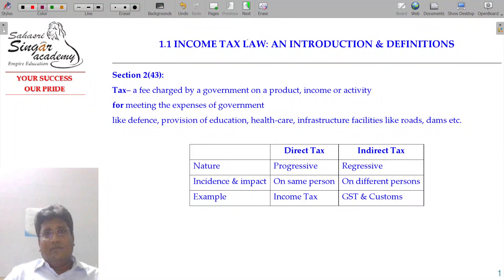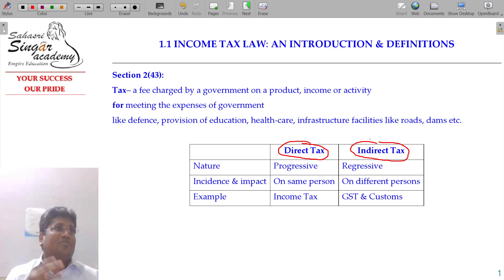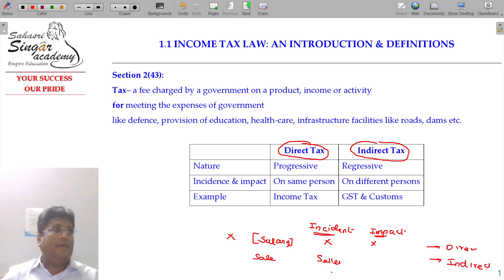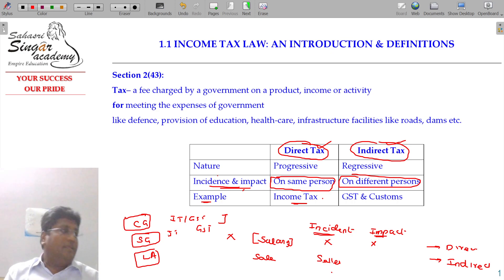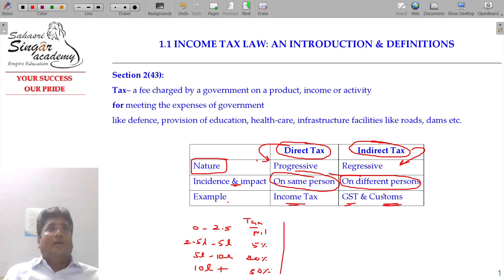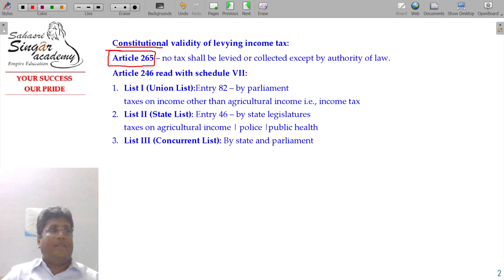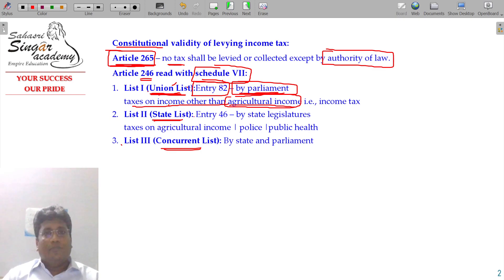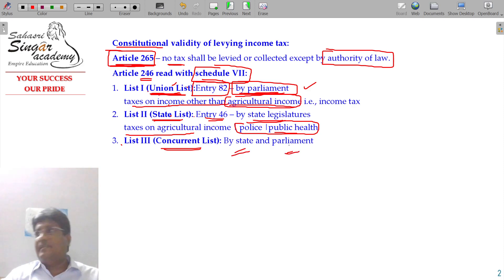AY 23-24 Income Tax - 1.1 Introduction & Definition - S.2(43) Tax